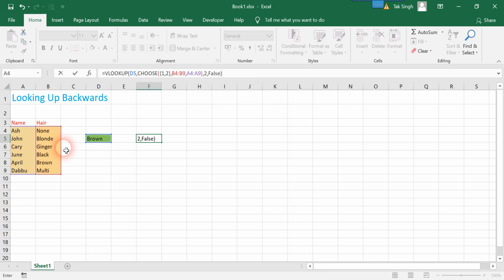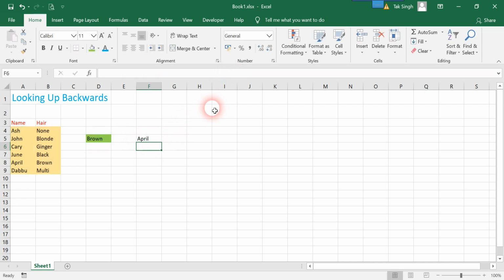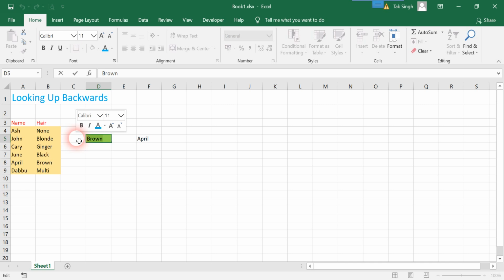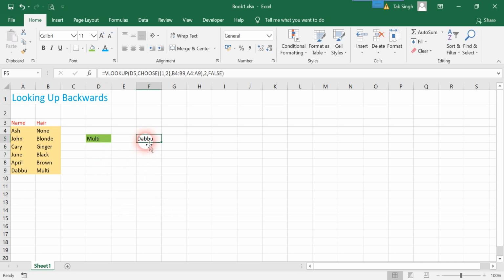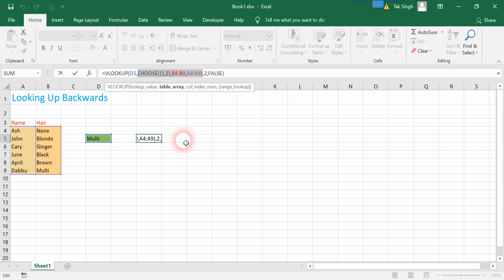37. POWER USER - The Other Way Of Looking Up Backwards | MS - Excel Tutorial